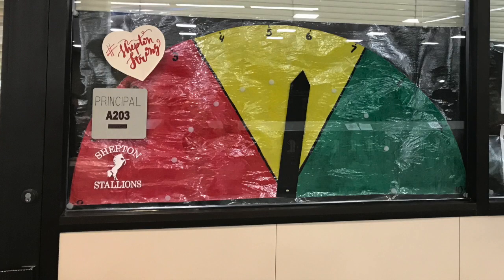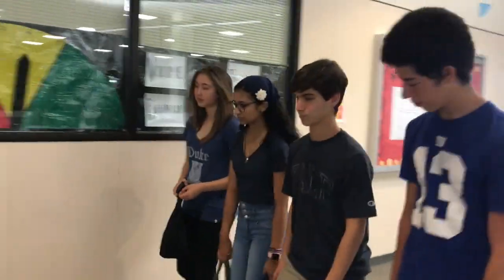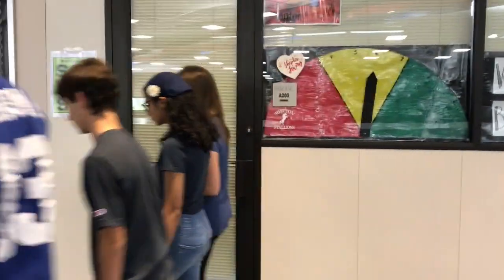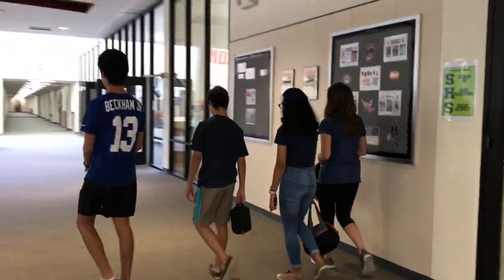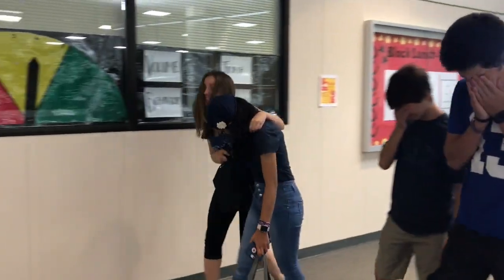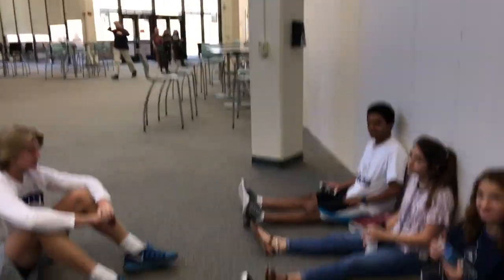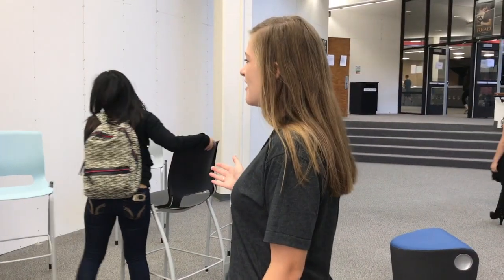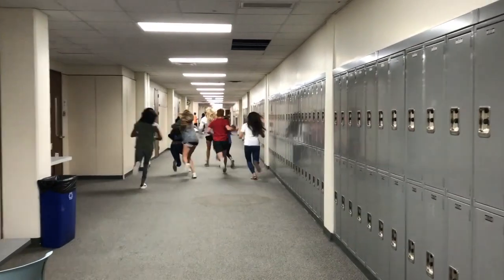Block Lunch Video: Student Expectations and Responsibilities